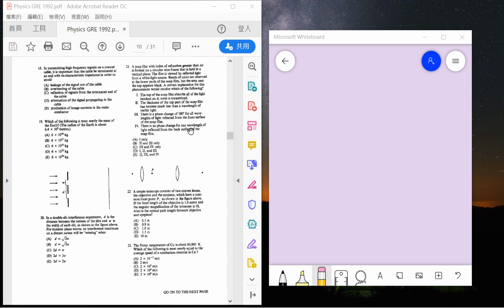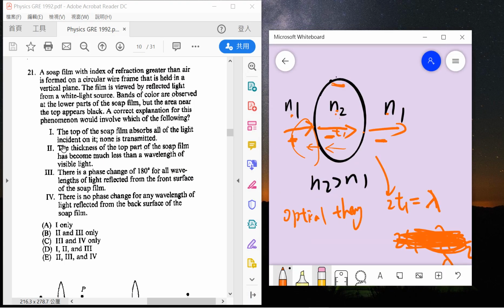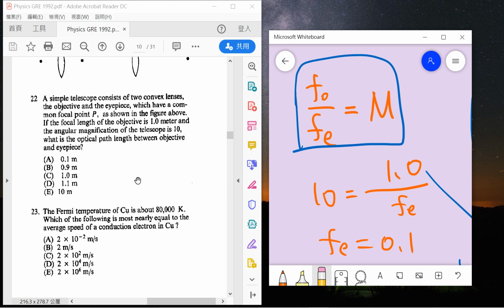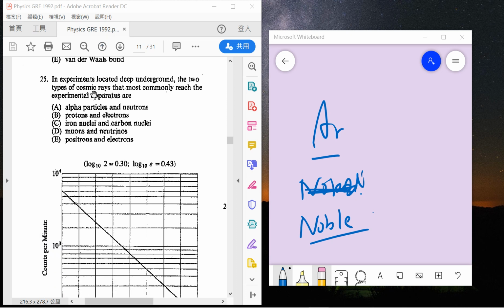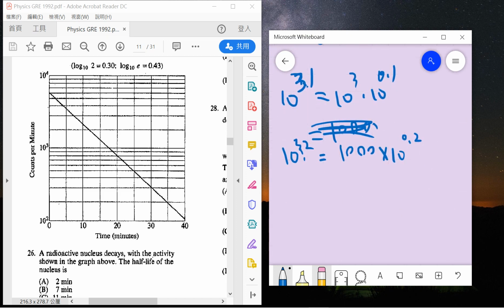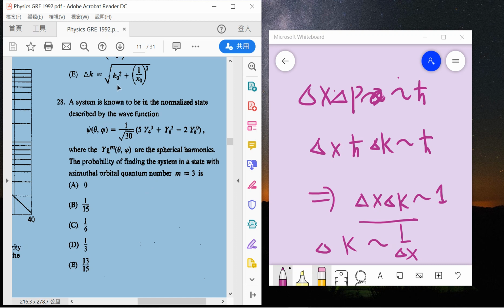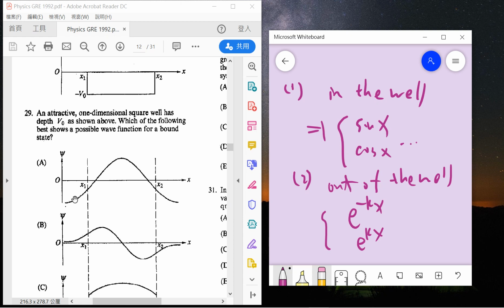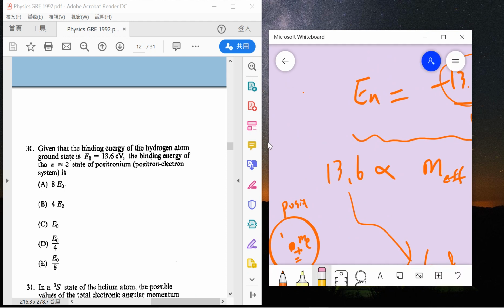Gre physics gr 9277 solution Question 21 - 30